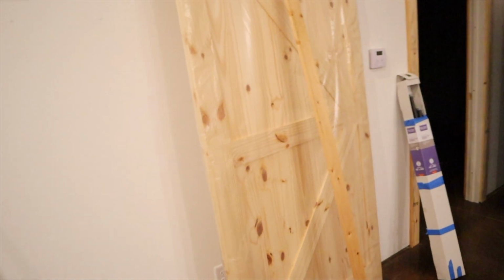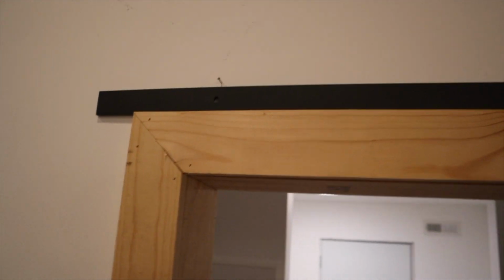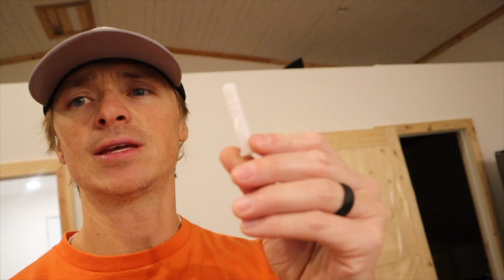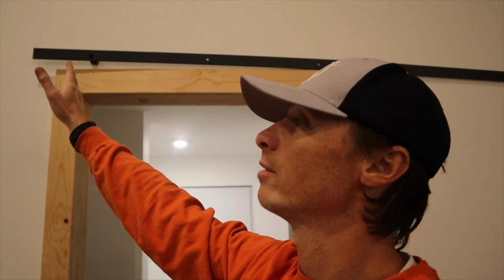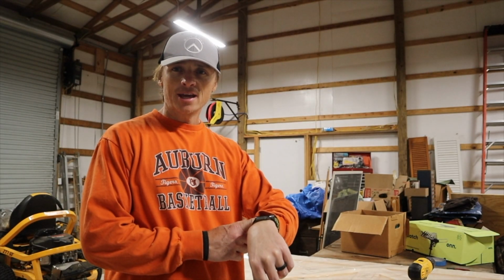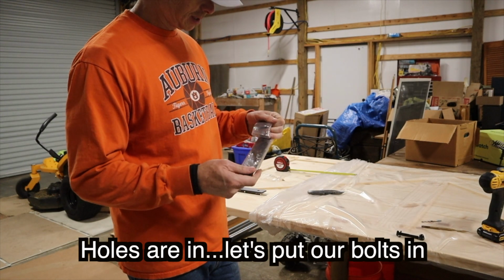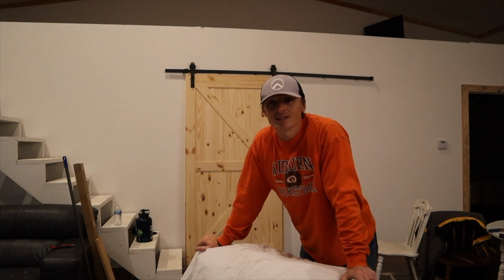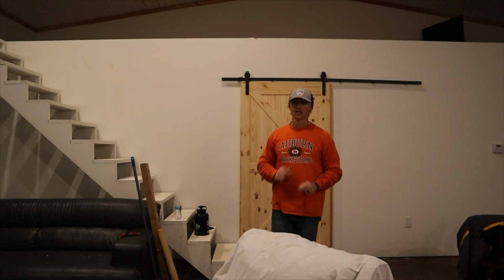HANGING A SLIDING BARN DOOR: BARNDOMINIUM PROGRESS AND FARMHOUSE CLEANUP PART 4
Episode 103

I finally get around to installing the barn door for the bathroom.  It turns out to be more of a project than I anticipated - just like most of my projects!

I didn't want to use a backer board / header like EVERYONE of the how to video's I watched (even the ones that look like they don't have one. they do...it's just small or painted to match the wall).

I didn't want a backer board mainly because I wanted a very tight fit.  Well, I finally figured out how to do it without one.  I don't necessarily recommend my technique but it works - haha.  (I do make an adjustment so that it's perfectly level in the next video - Episode 104).

We invite you to come along and be a part of our journey of life!

Want to know more about the Grit Army brand (what it is and why we started it)?  Watch the video here:

Attention Teenagers, Parents of Teens, and Young Adults:
Micah started a podcast for teenagers and young adults due to the virus limited his contact with his youth group.